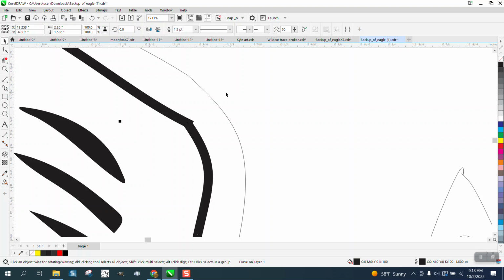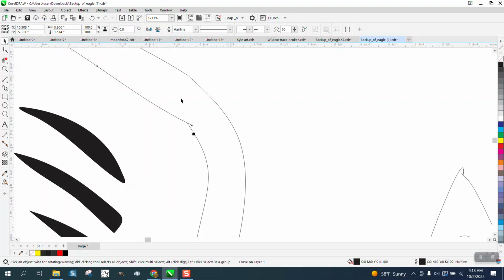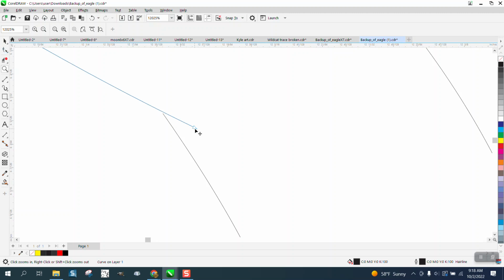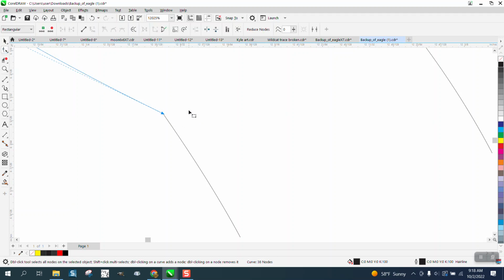Corel Draw Tips & Tricks' Traced Eagle and how to clean up Part 3